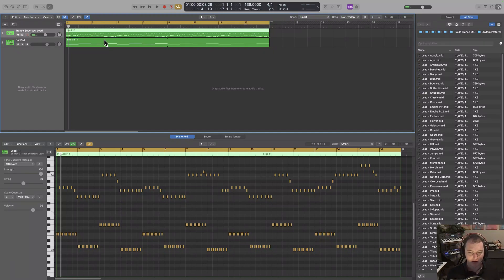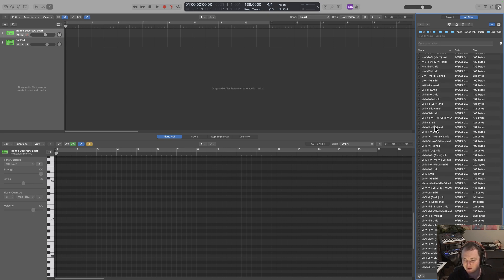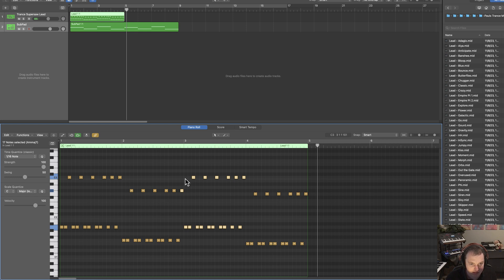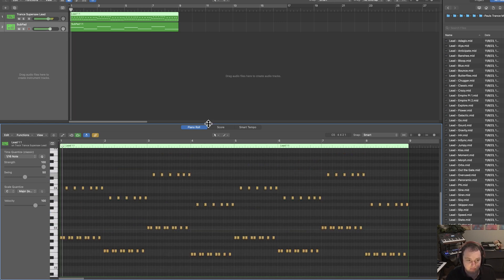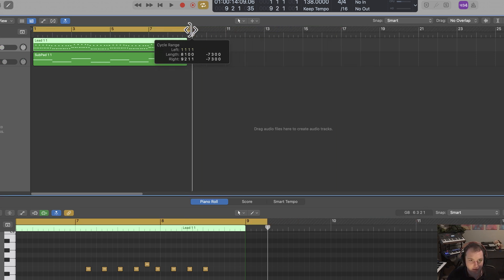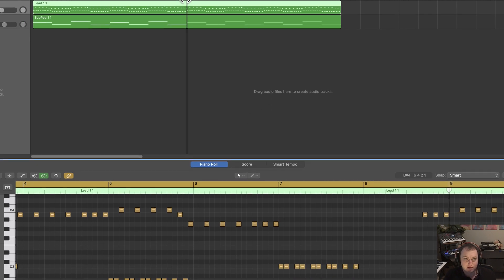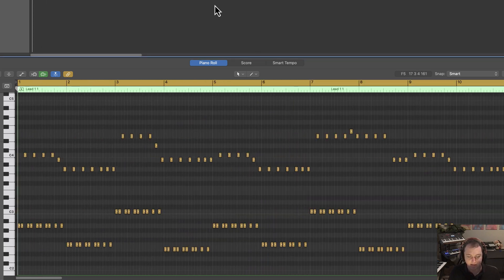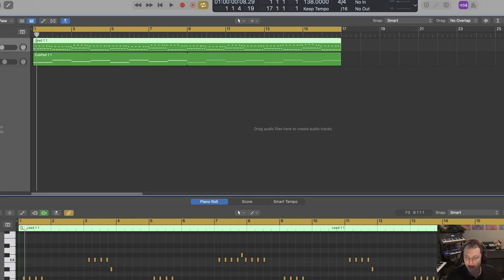Logic Pro X Tutorial: EASILY create Armada Music Trance Melodies in Logic Pro X. Here's How.